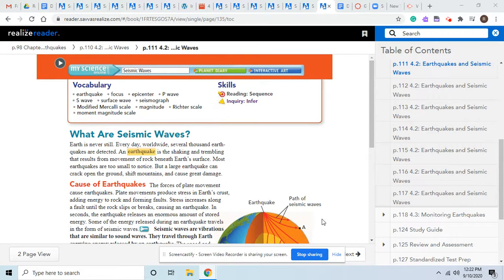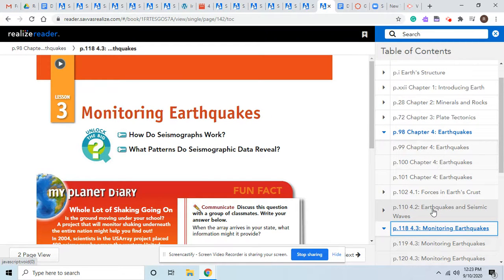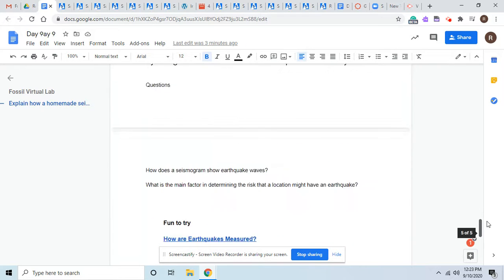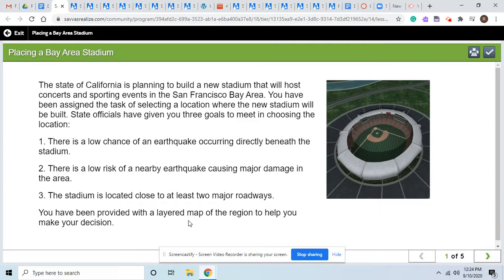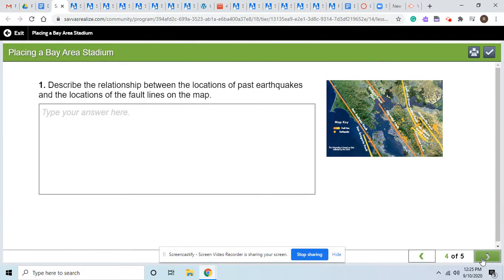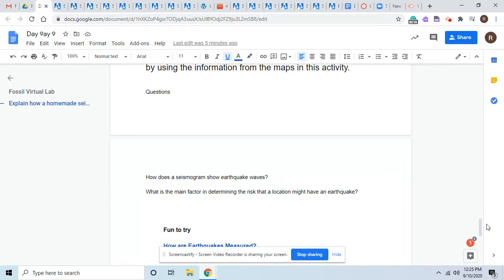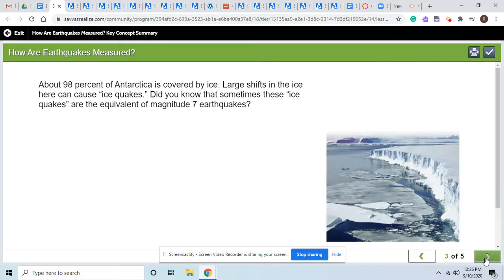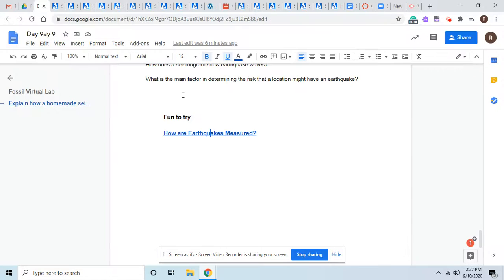4 3 Part 2